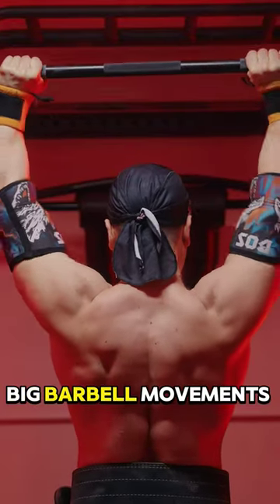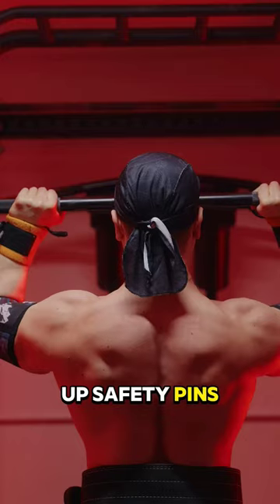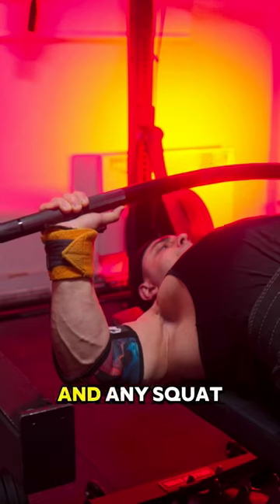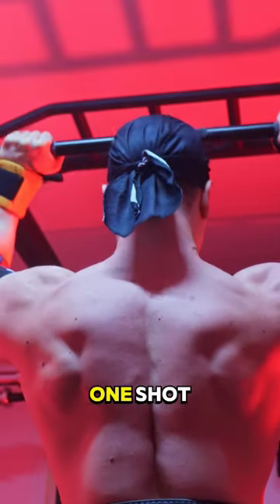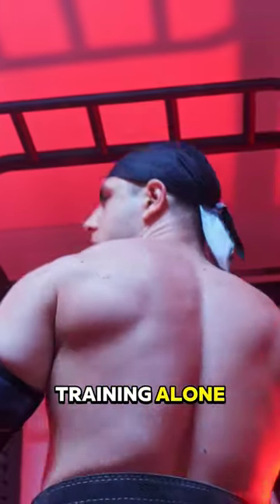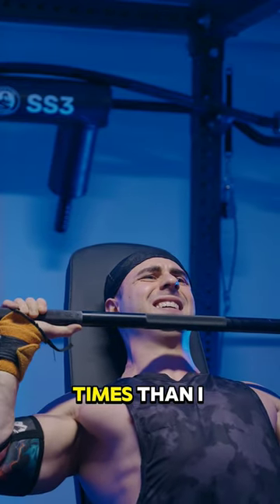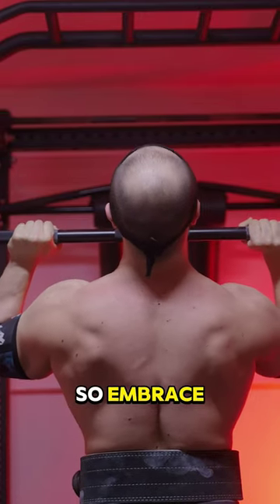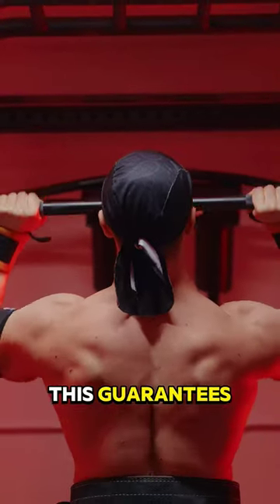You CAN'T Train Hard With Barbells?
"You can't train to failure on big barbell exercises!"